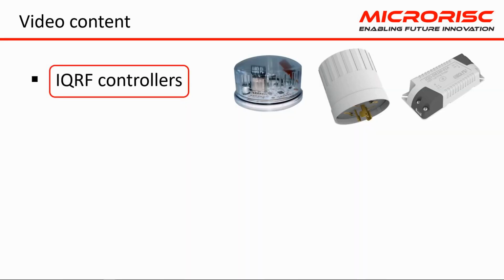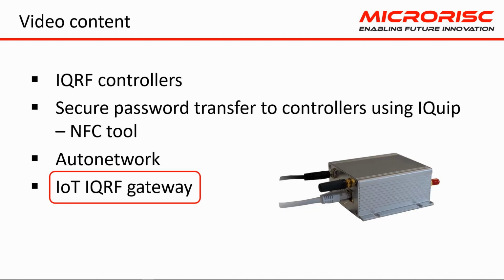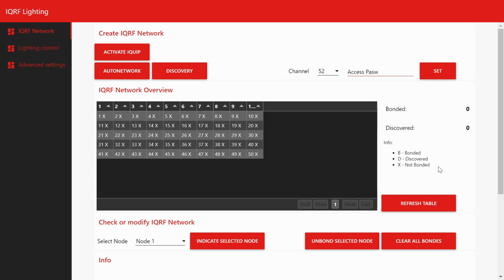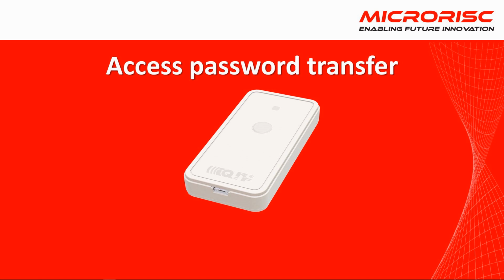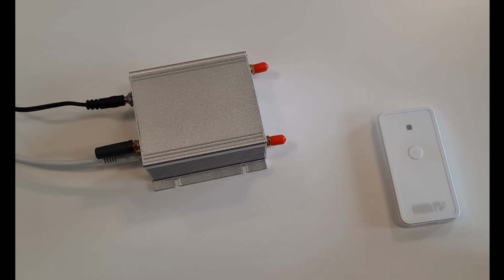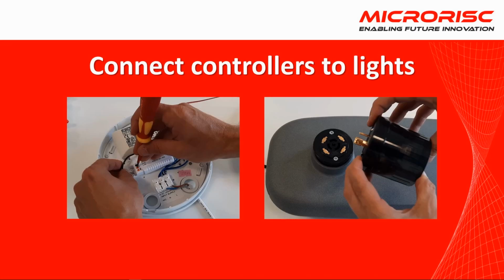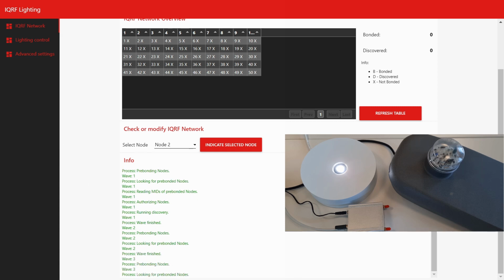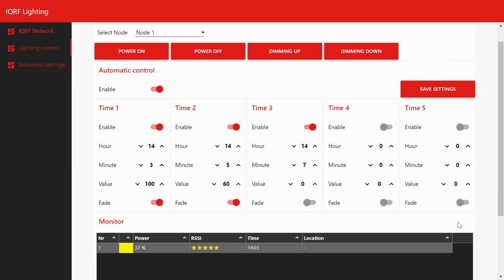Smart Lighting with IQRF wireless network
0:00 Introduction - how to make Smart Lighting
1:06 Function on IoT gateway
2:04 How to securely transfer password to lights
3:18 Autonetwork
3:45 Control lights
4:16 Contact us

In this video, we will show you how to make Smart Lighting using the IQRF wireless network and how to control the lights from the gateway.
We will create a locally autonomous network consisting of lights and an IoT gateway with software. If necessary, you can also connect the gateway to cloud services.